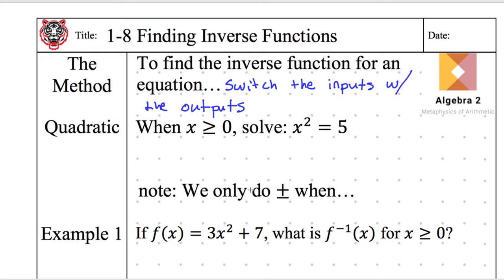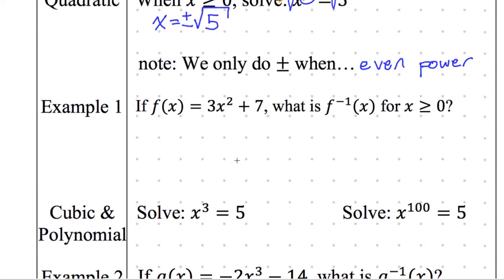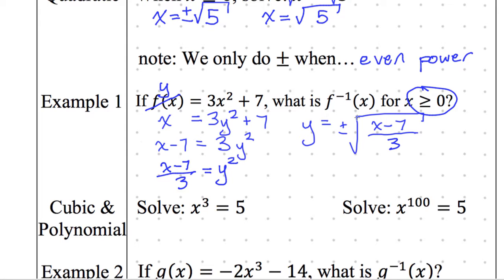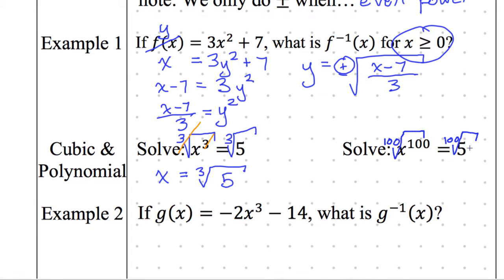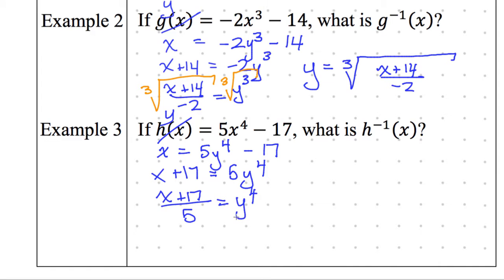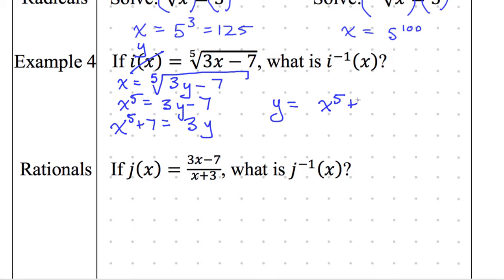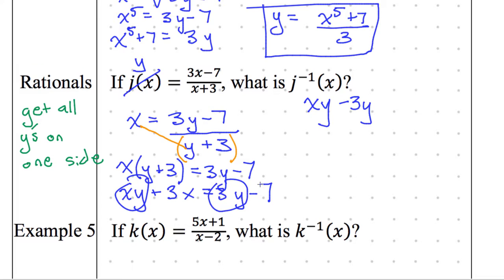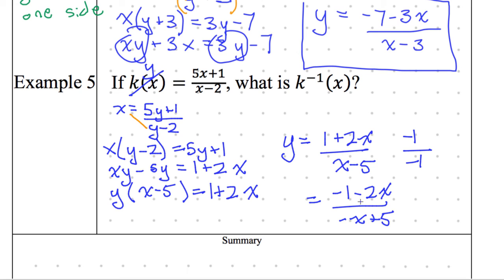Algebra 2 notes 1-8 Finding Inverse Functions